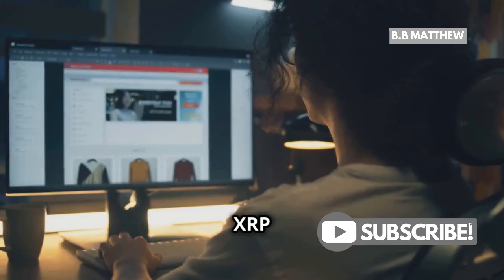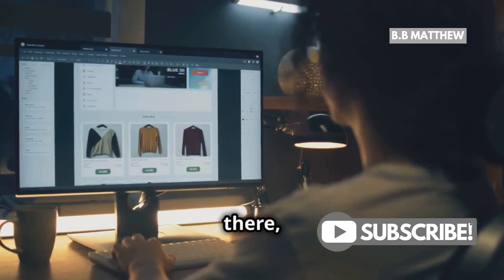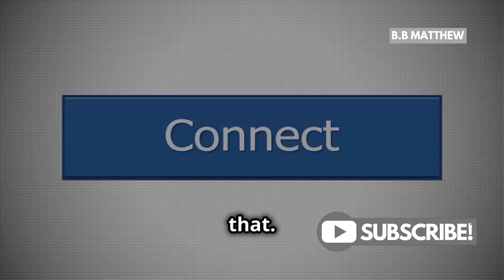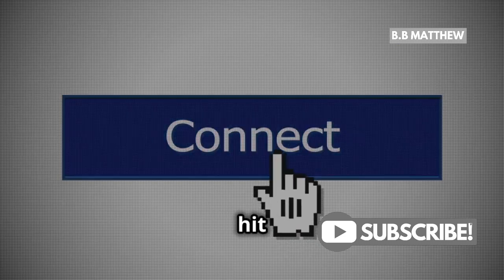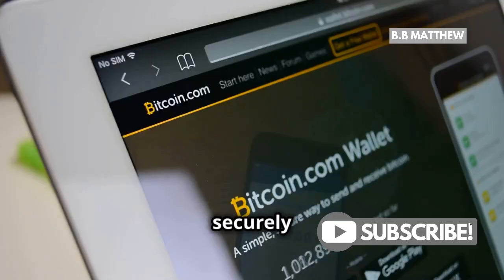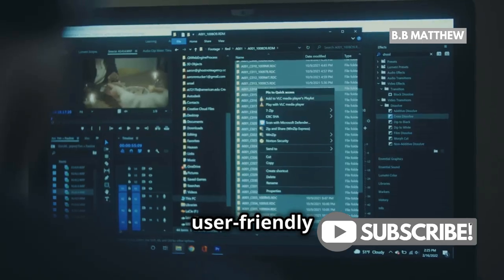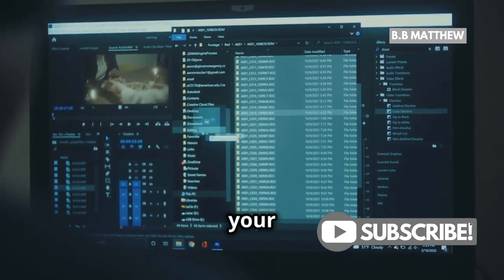How to Use XRP on a Hardware Wallet: Step-by-Step Guide